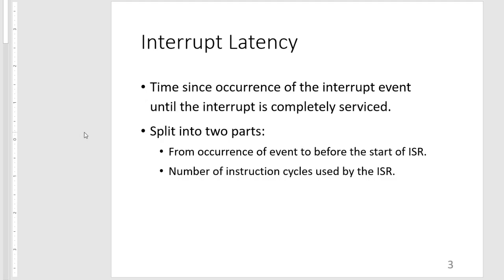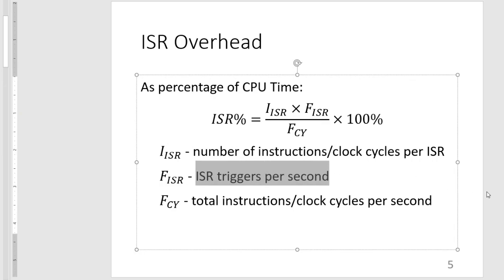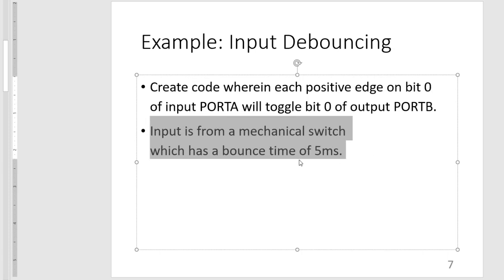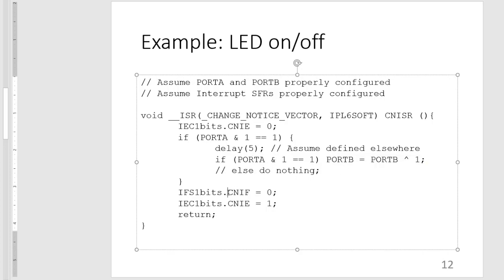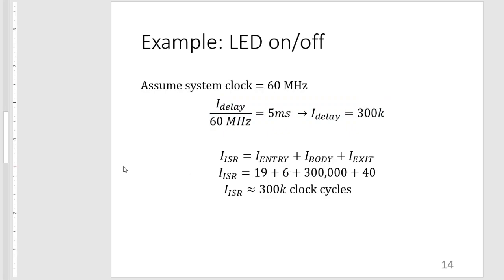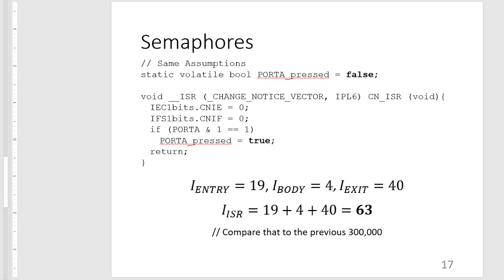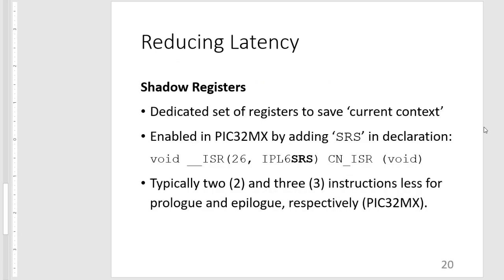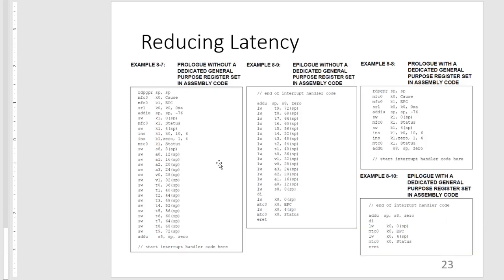EEE153 Week 5 | Interrupt Latency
Video on interrupt latency for microcontrollers.

For EEE 153: Embedded Systems and Computer Organization I
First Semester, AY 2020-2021